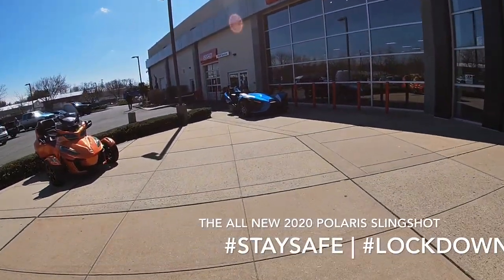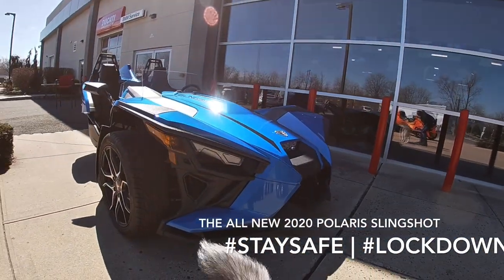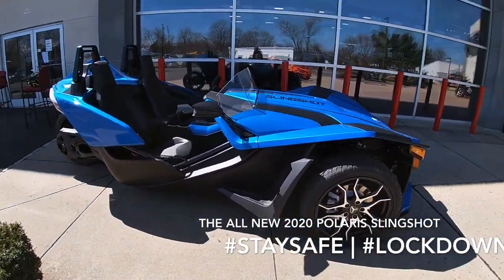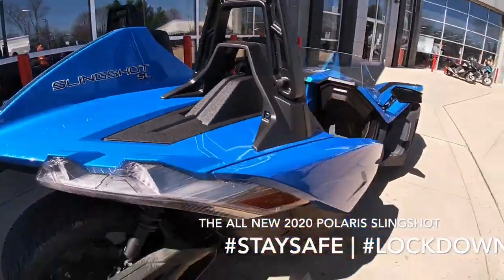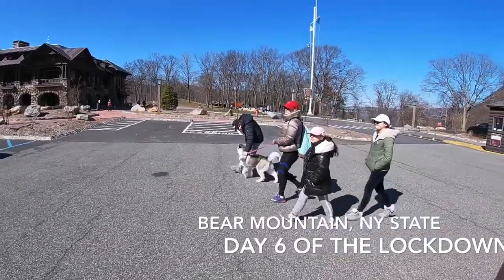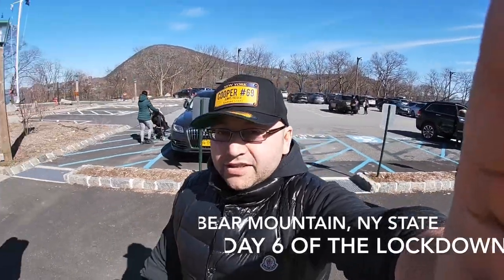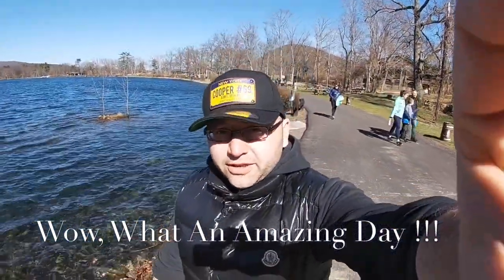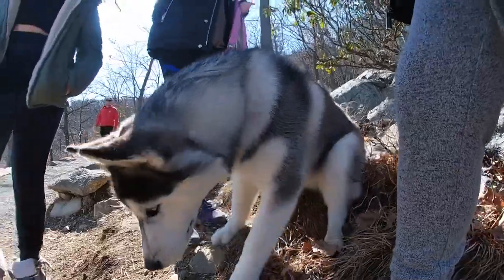Family Day at Bear Mountain | Siberian Husky Puppy | 2020 Polaris Slingshot Lockdown Day 6 COVID 19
Family Day | Siberian Husky Puppy | 2020 Polaris Slingshot | COVID 19 | Lockdown Day 6 |

Today we spend a day at Bear Mountain with the family